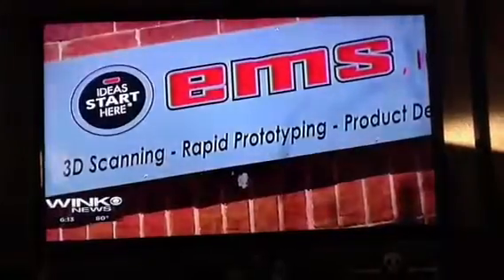SWFLN 3D Printer Visit by WINK TV